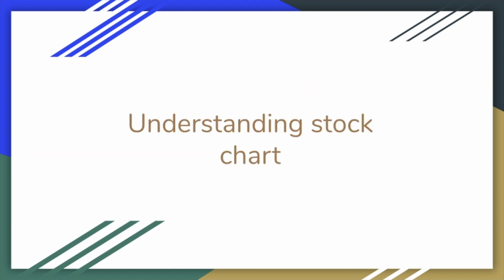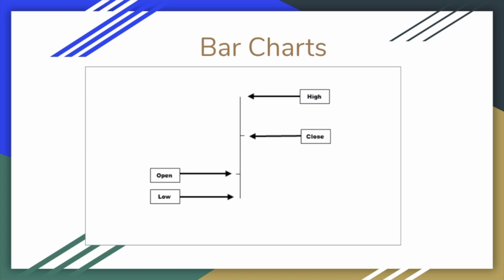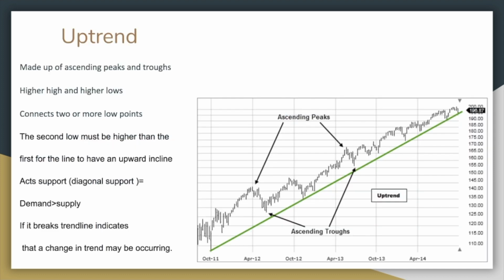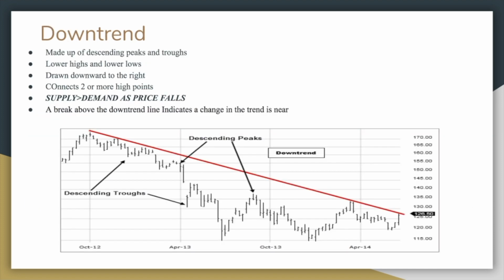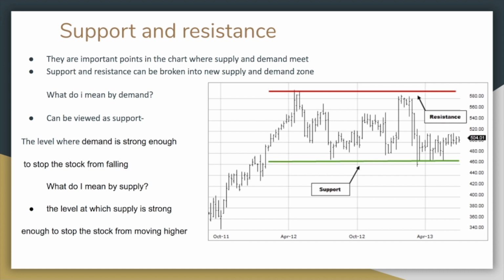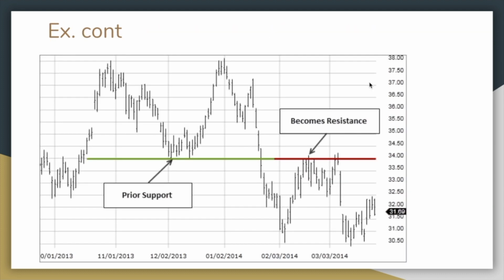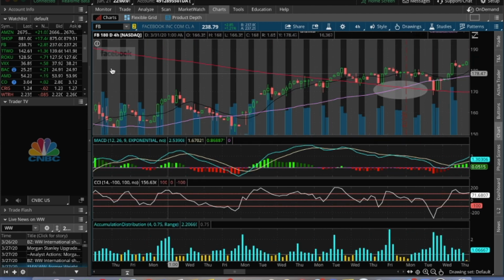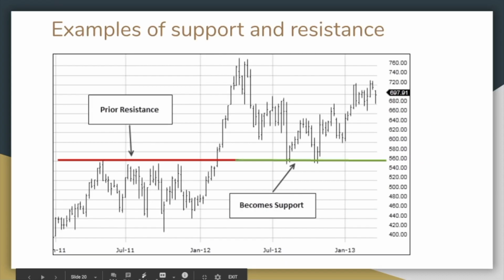Beginers guide to technical analysis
In this video, you will learn about:

*Type of charts-  Bar, line, and candlestick charts
*Support and resistance levels
*Up and Down Trends
*Candlestick formations
*Golden and Death Cross